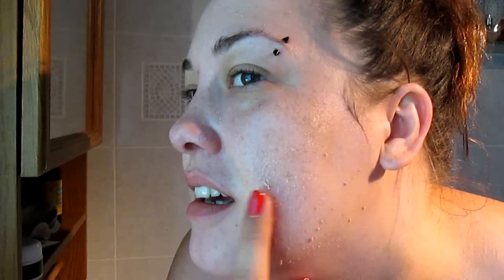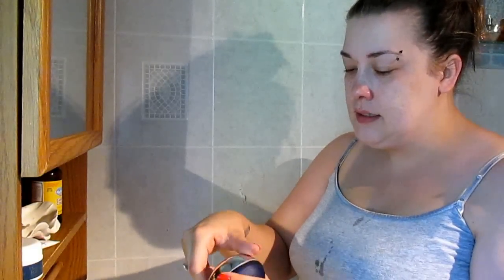Premier Dead Sea Review - Peeling Mask & Moisture Cream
I want to share with you all this amazing peeling mask along with a moisturizer from Premier by Dead Sea Premier!! They are an amazing company and I have absolutely loved everything I have tried from them so far!

~Want to know where I got my jewelry?~